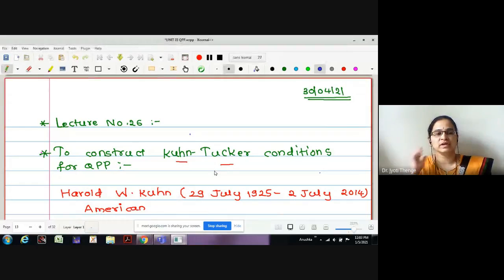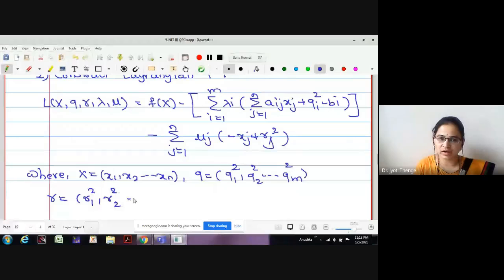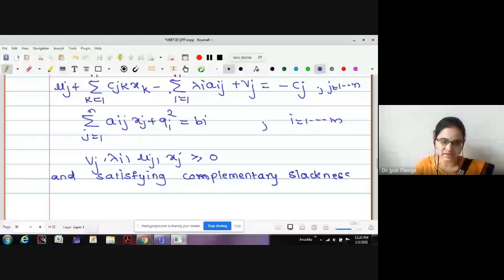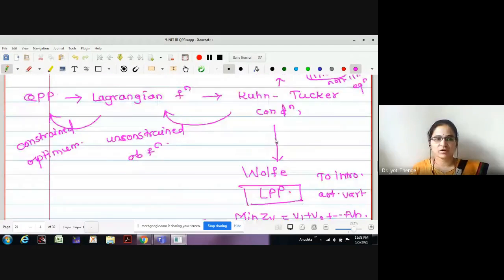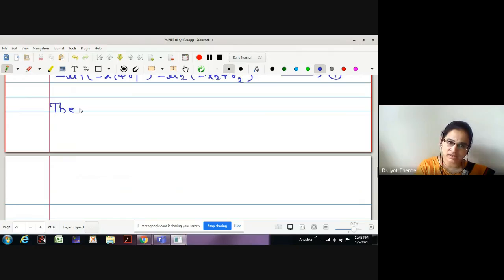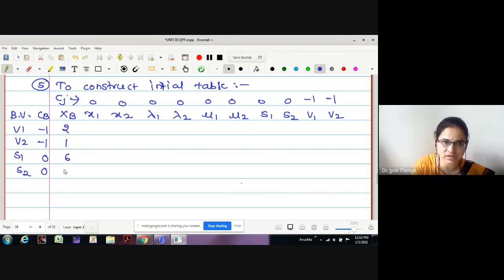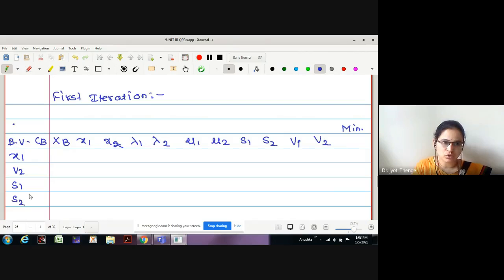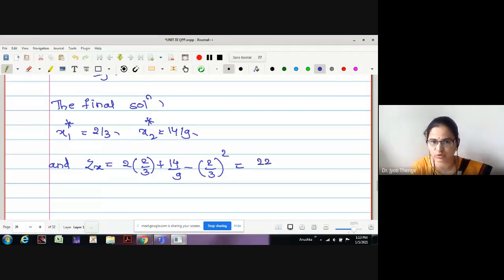Operations Research Lecture No. 27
Algorithm of Wolfe's method and examples